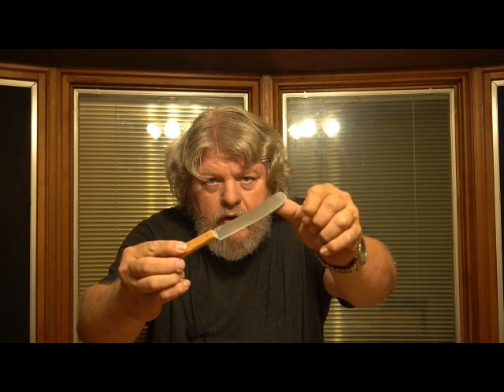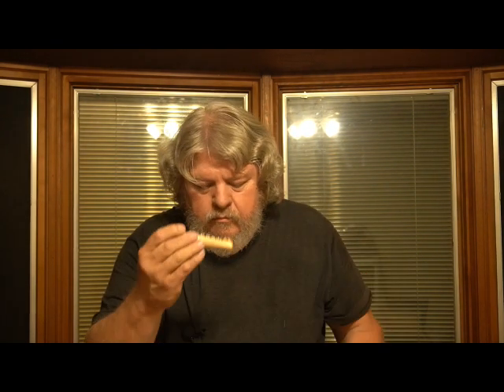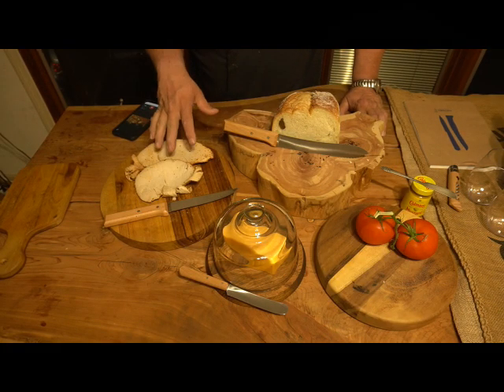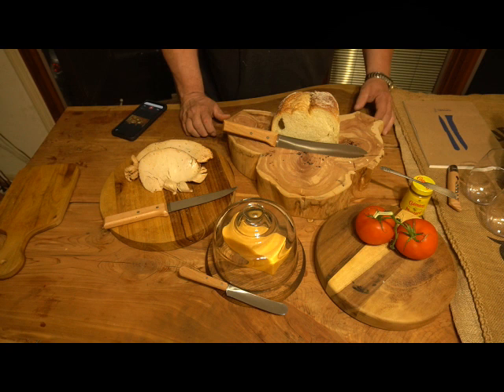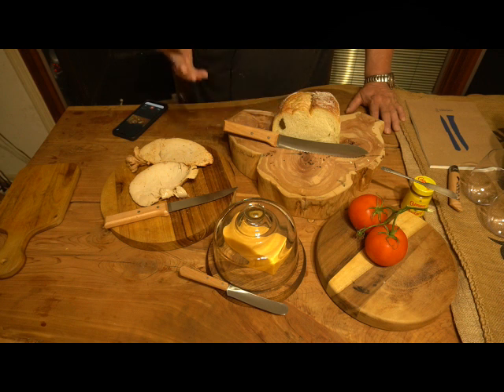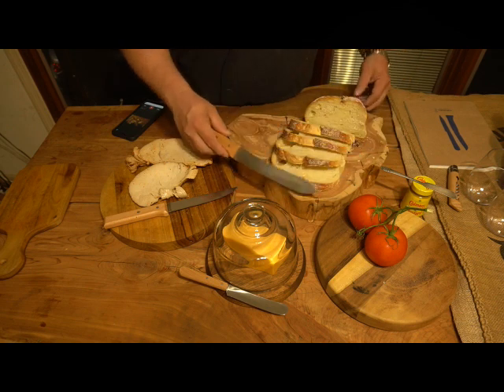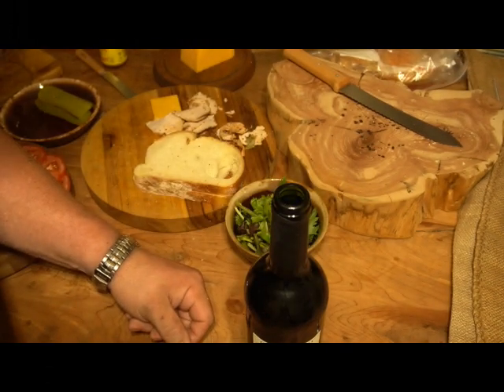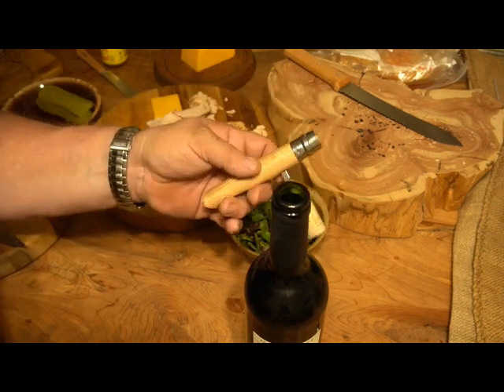Making A Sandwich with Opinel.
Today Brian shows us how to use some great Opinel Knives.